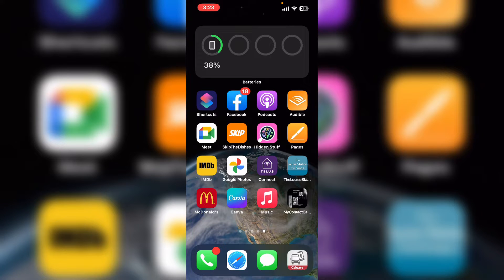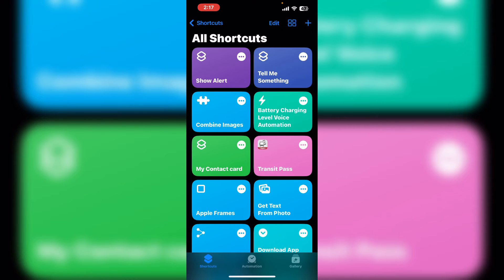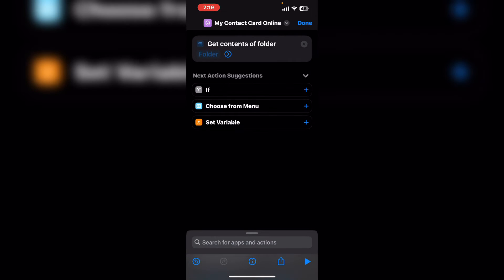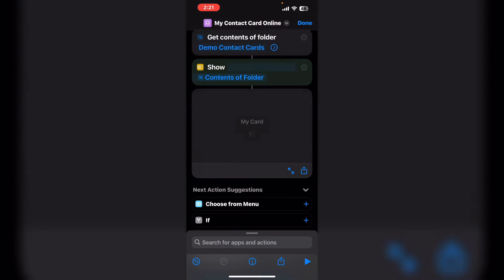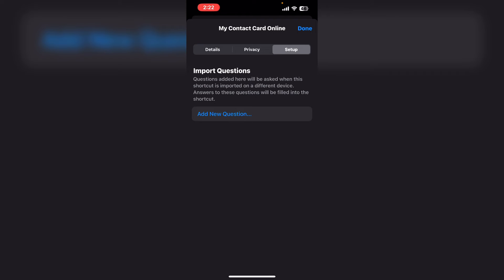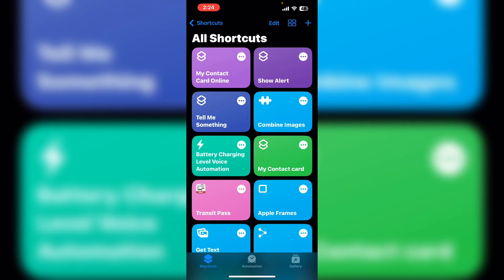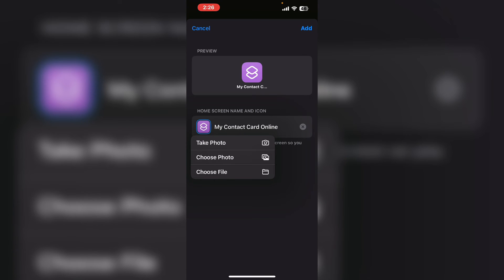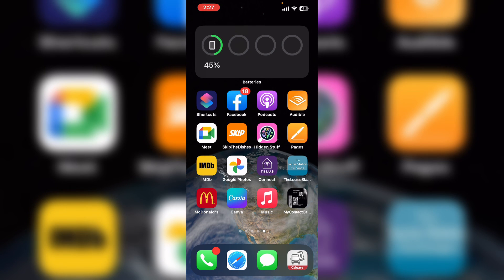How To View Files Using Shortcuts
In today’s video, I show you how to build a shortcut that will allow you to view a file. Also, I discuss important questions. These are questions that you can add to allow the user to configure your Shortcuts when they download and install them

MikeMcAinsh iOS16 shortcuts Shortcuts.